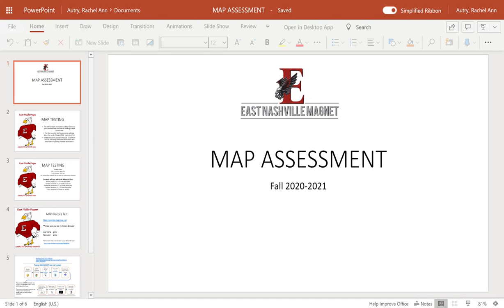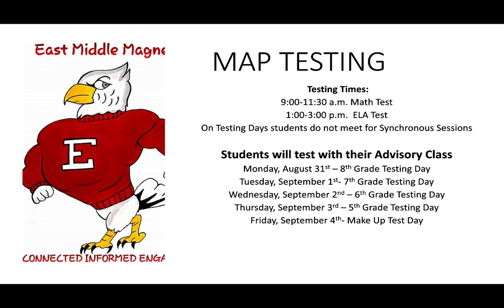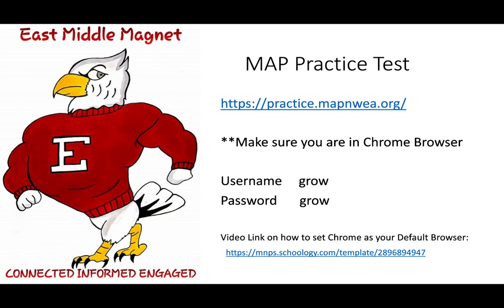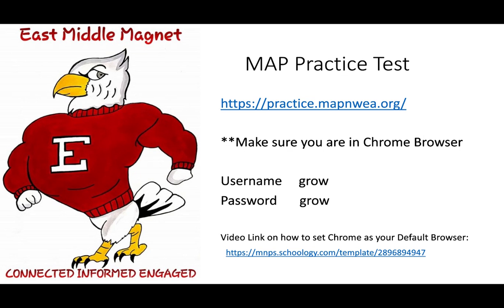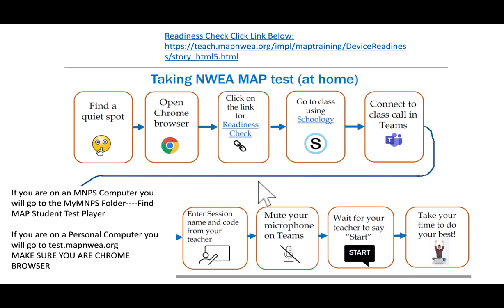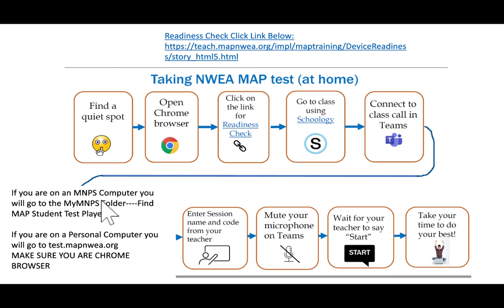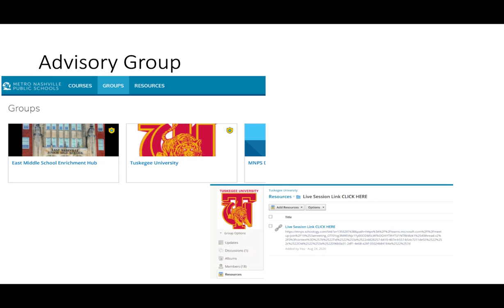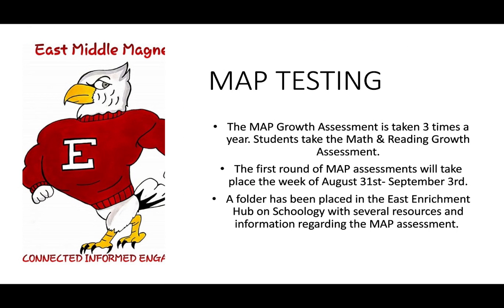Everything You Need to Know about MAP Testing!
MAP Testing is happening next week, beginning Monday, August 31st. Watch this video to learn what MAP testing means for parents and students, including when and how you'll be tested!